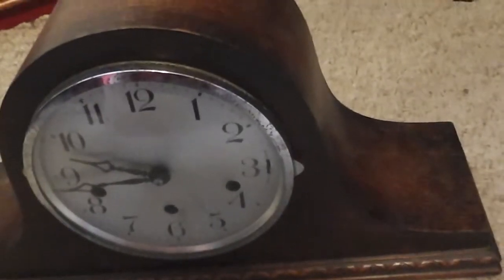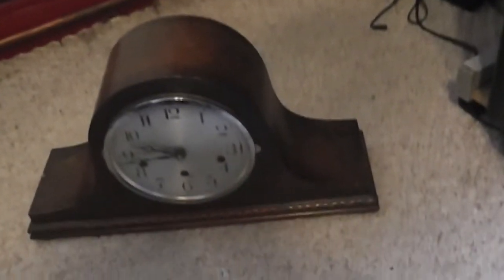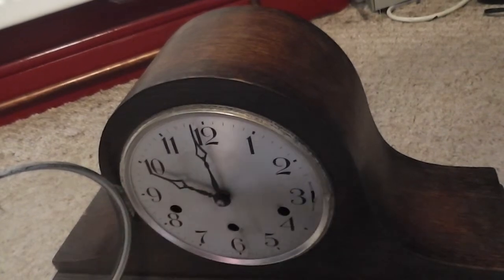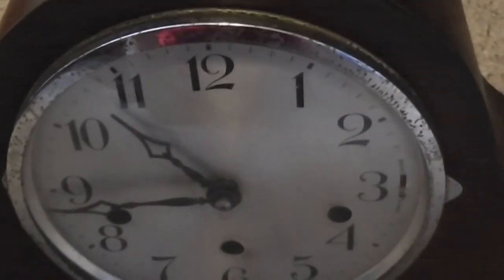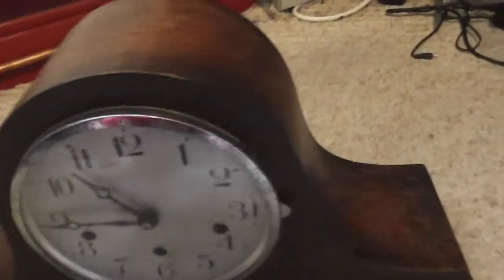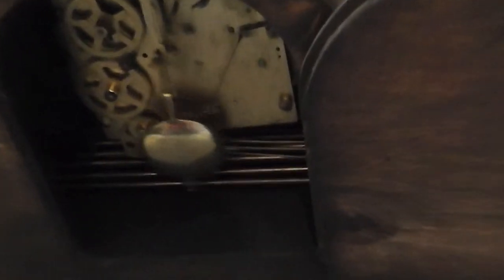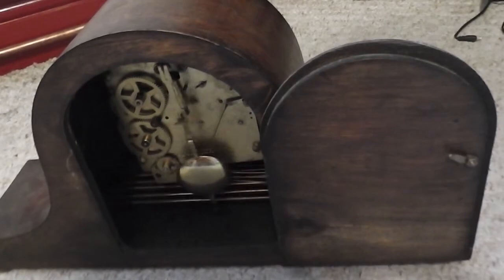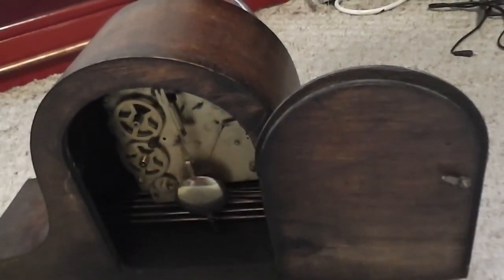a look at a lovely westminster Hat clock.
Hi guys, here is a wonderful example of a so called Hat clock, these are quite a common sight in the clock world.